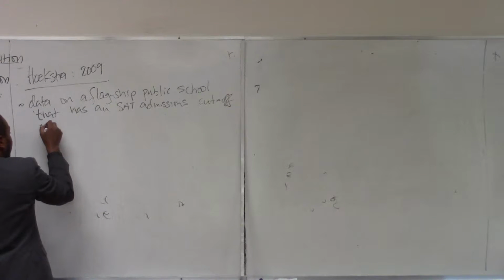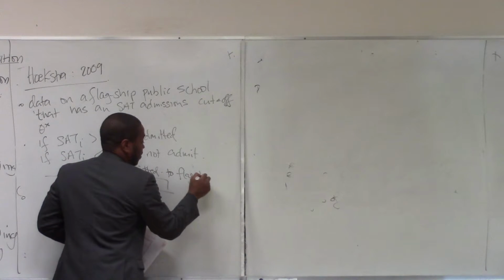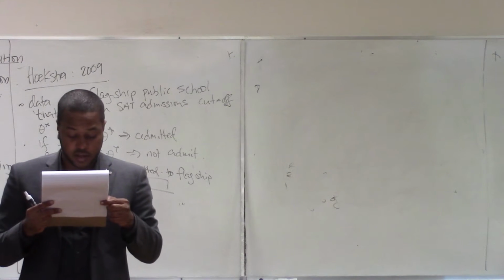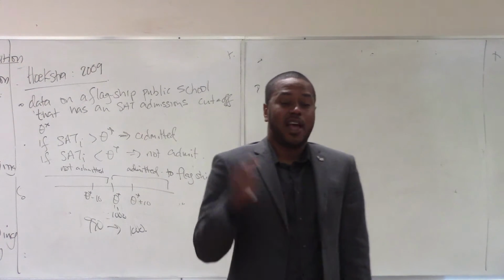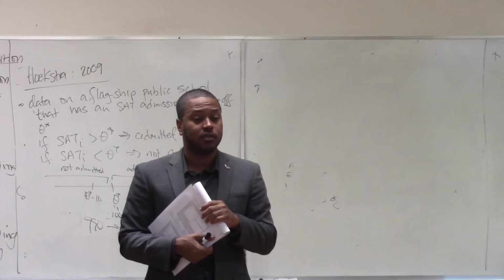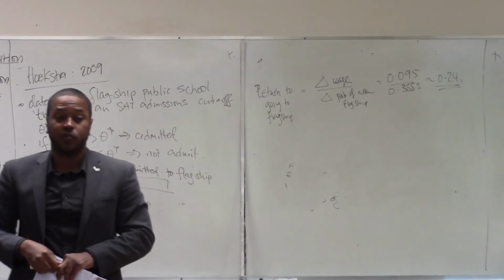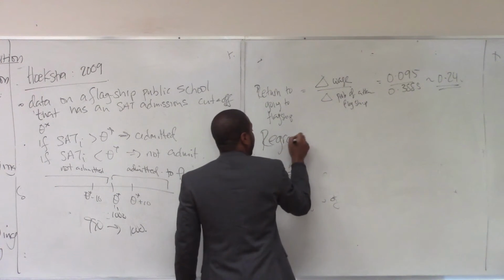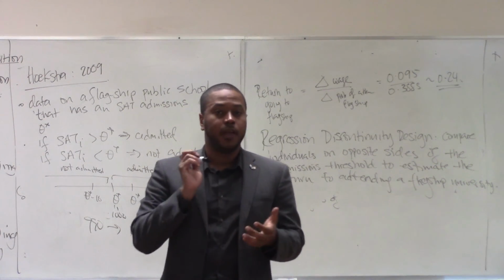Econ 411 13 October Video 3